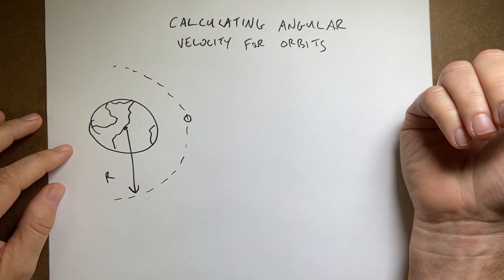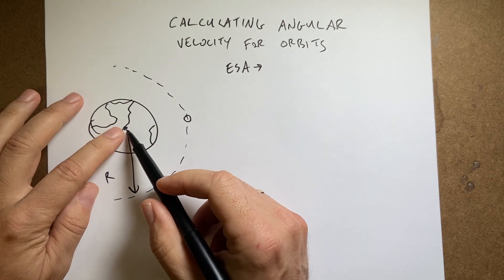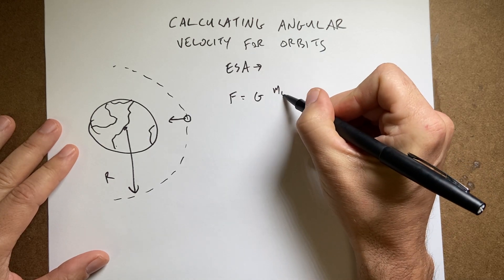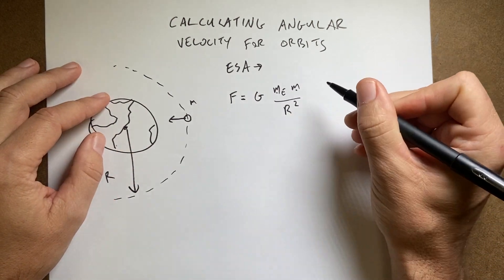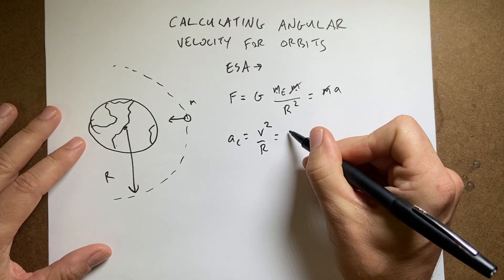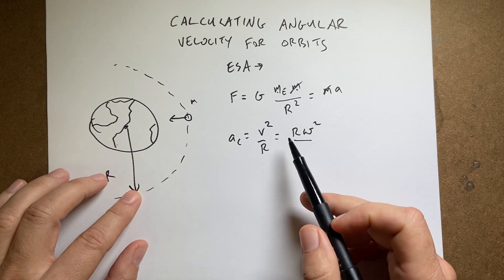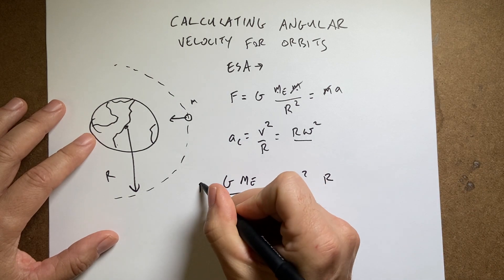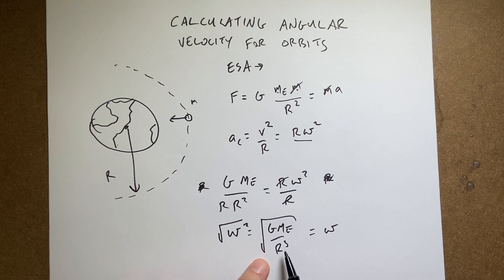How do you find the angular velocity for a circular orbit around the Earth?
This is a response to a comment on this ESA blog post I wrote 7 years ago!